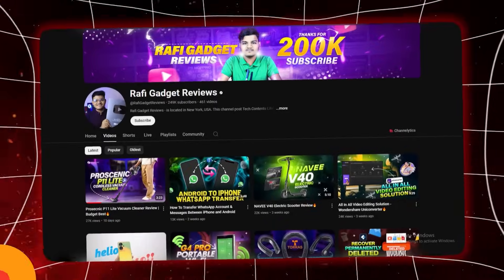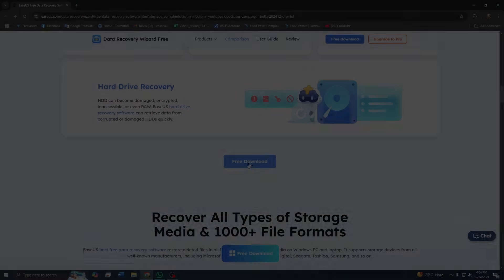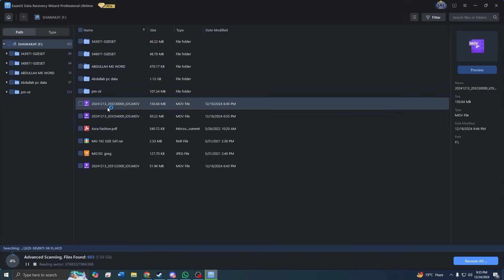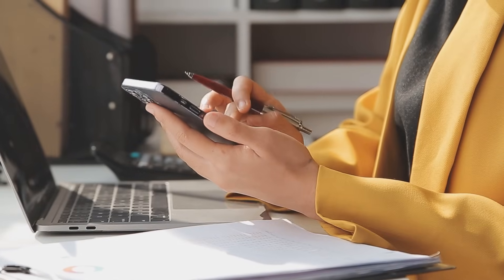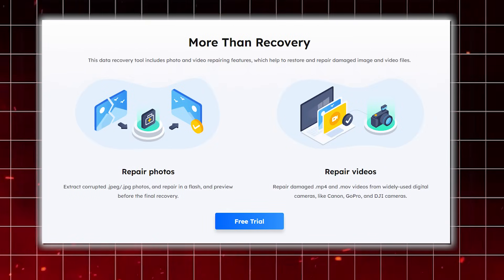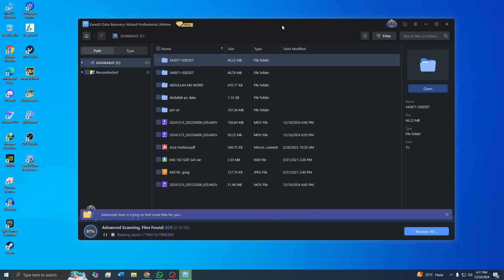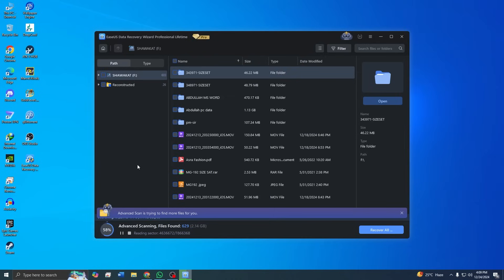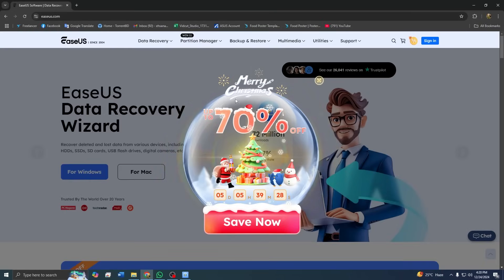How To Recover Your Deleted Data | Easeus